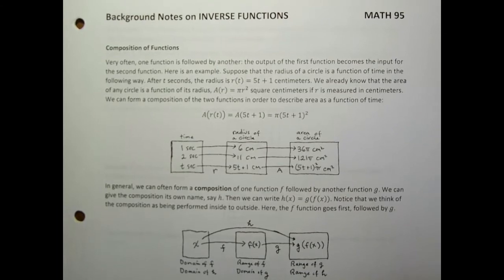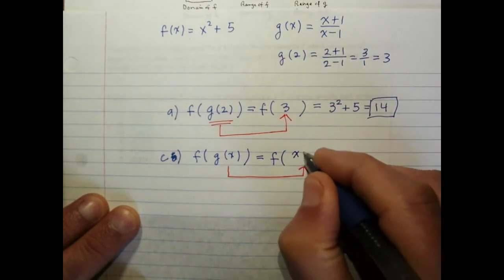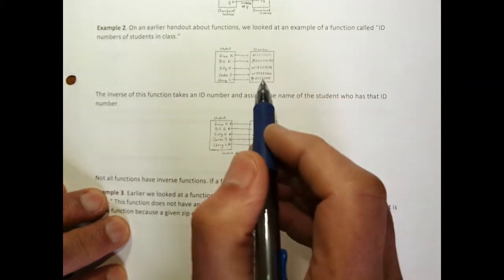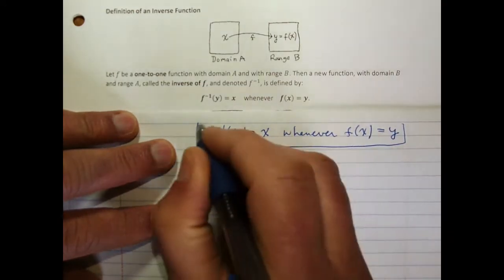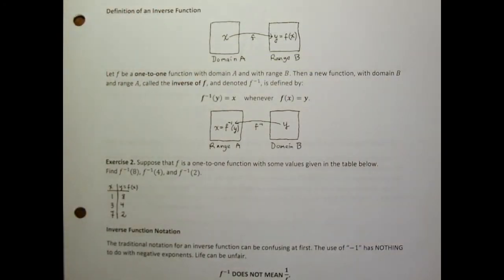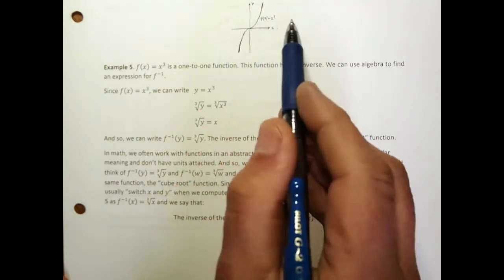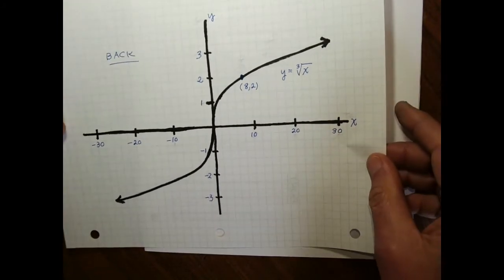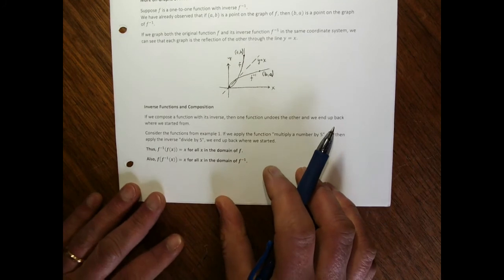MATH 95 Inverse Functions Background (009)